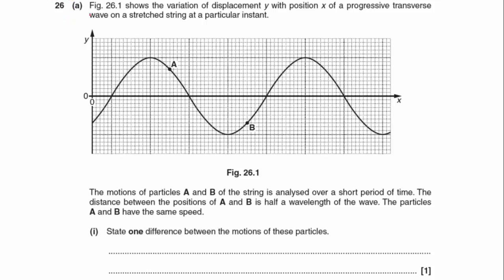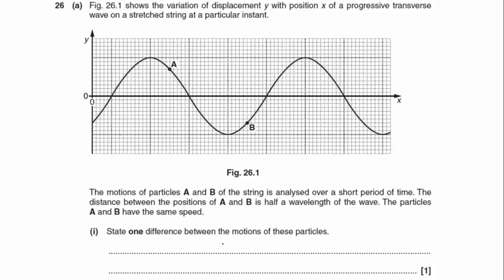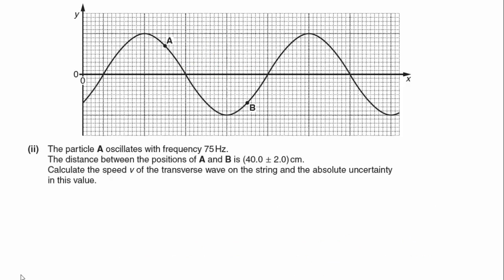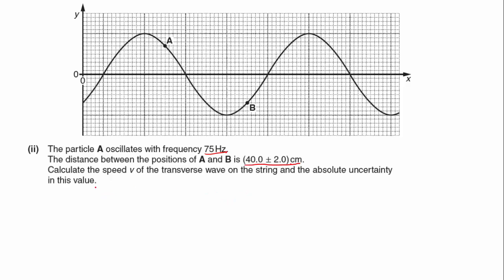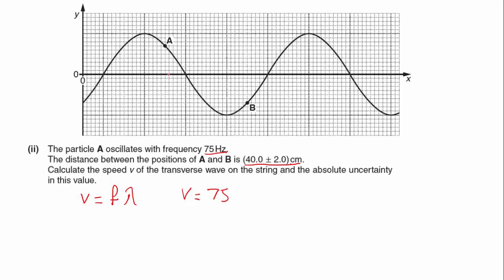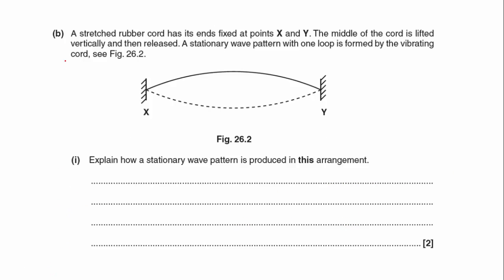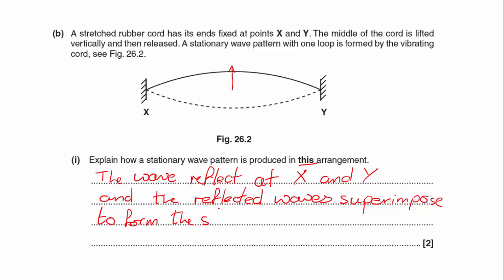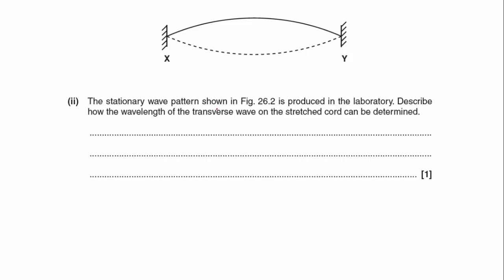Breadth in physics 2016 Q26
Table of Contents:

00:00 - 26 a i
01:31 - 26 a ii
03:33 - 26 b i
05:46 - 26 b ii